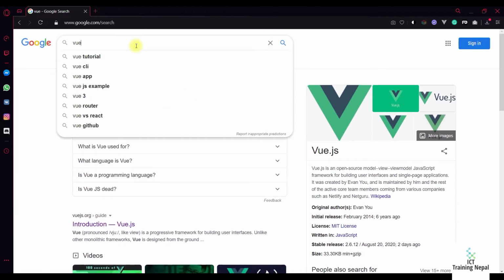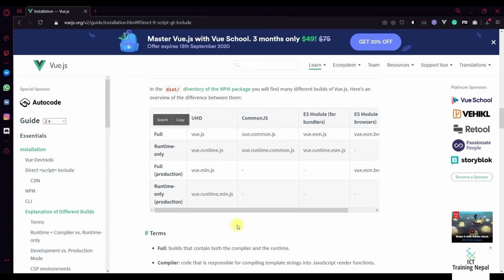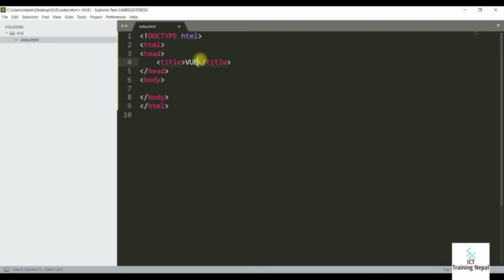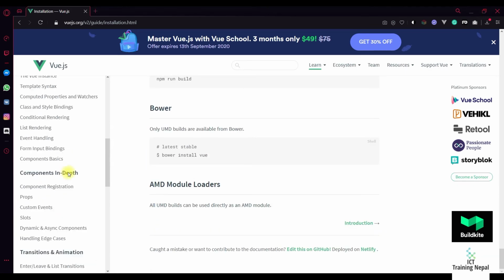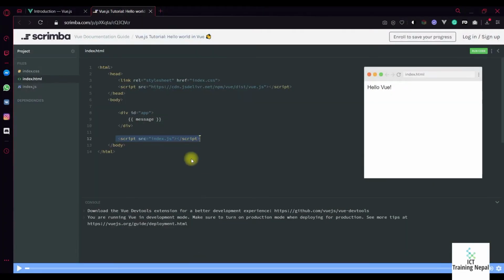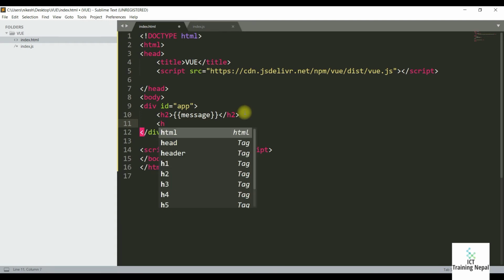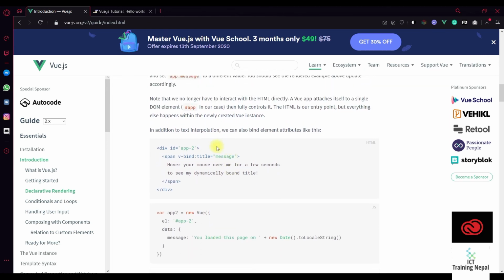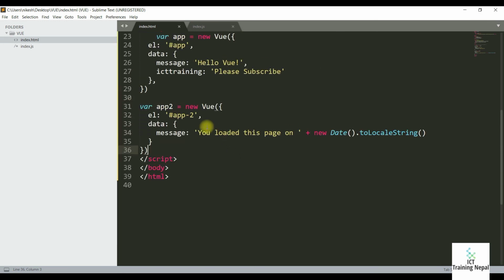Learn Vue js With Me |Episode 1 | Introduction to Vue.js | Vue.js from Scratch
Vue.js is an open-source model–view–viewmodel JavaScript framework for building user interfaces and single-page applications. It was created by Evan You, and is maintained by him and the rest of the active core team members coming from various companies such as Netlify and Netguru.